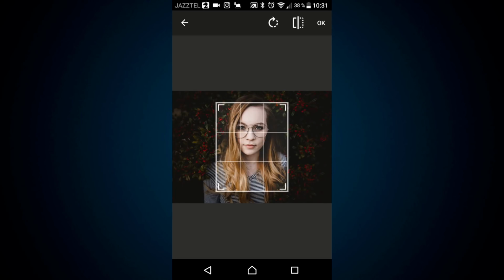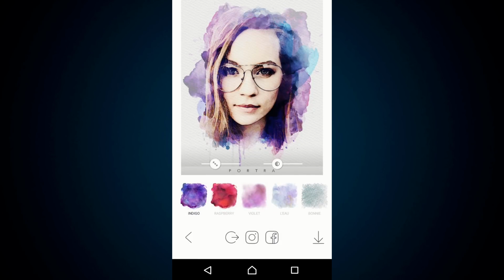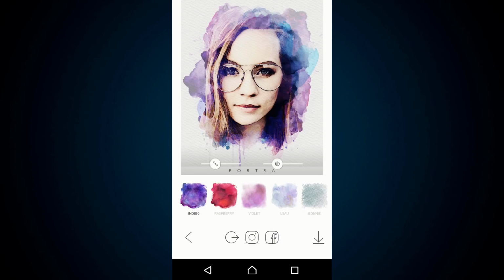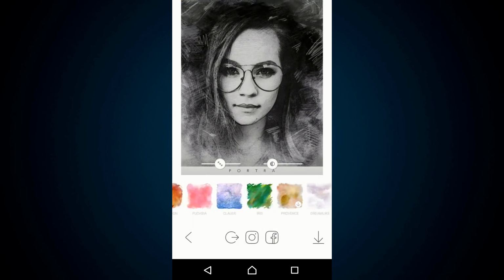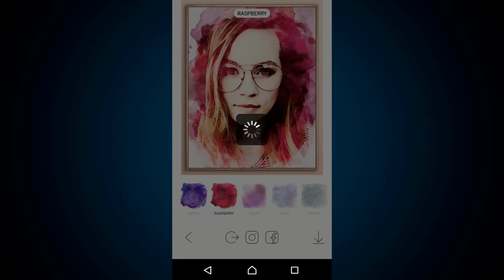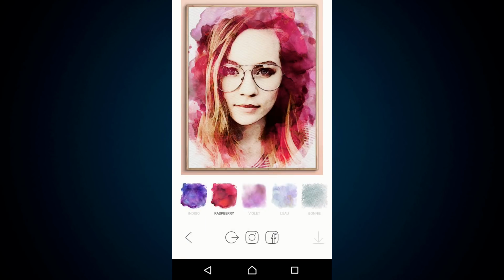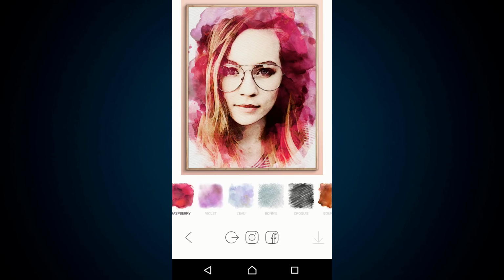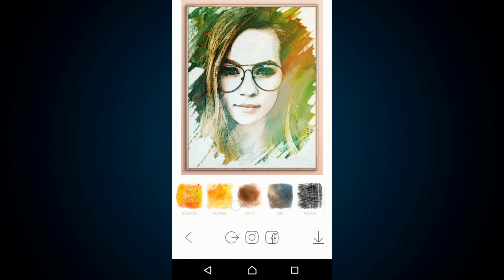Portra Photo app - Create Watercolor Effects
Portra is a photo editor for Android and iPhone that you can use to create watercolor painting effects. All available effects are free and there are no integrated purchases or advertising.
NOTE: Apparently the Portra APP is no longer available neither for Android or iPhone